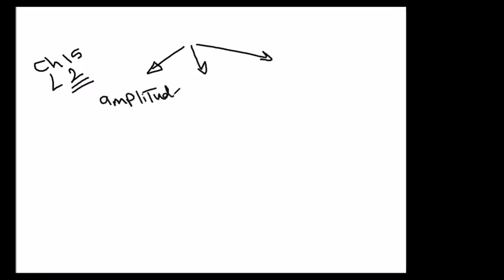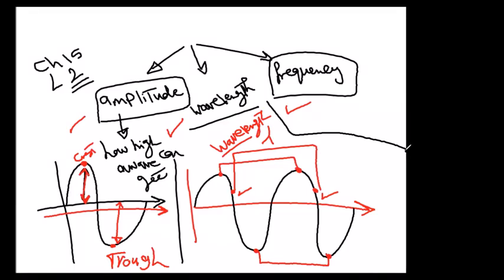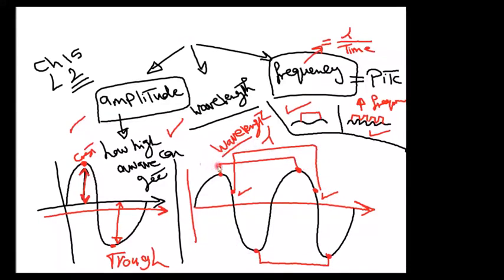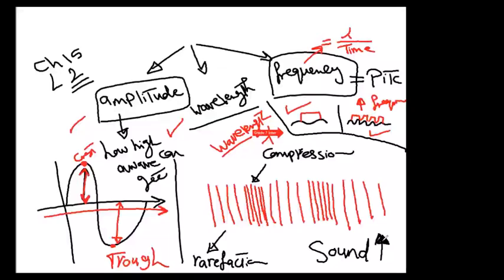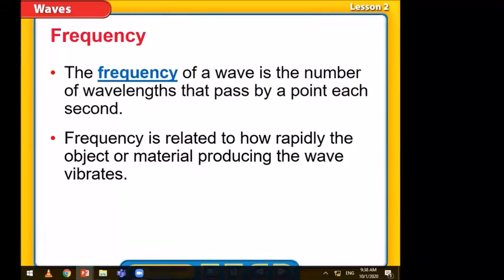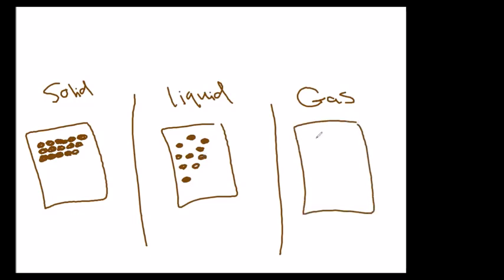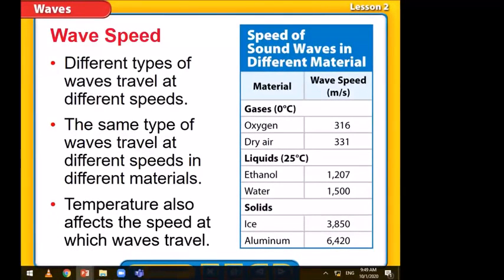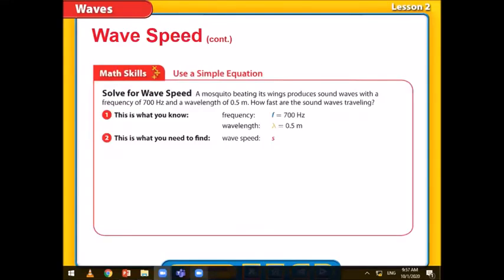Science G7 Chapter 15 Lesson 2 wave properties online session 1 10 2020 YouTube